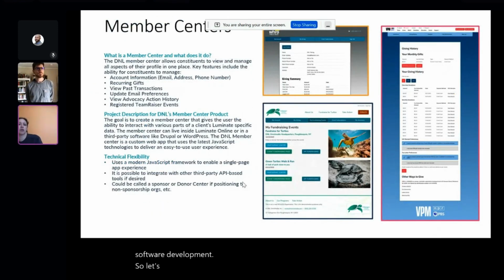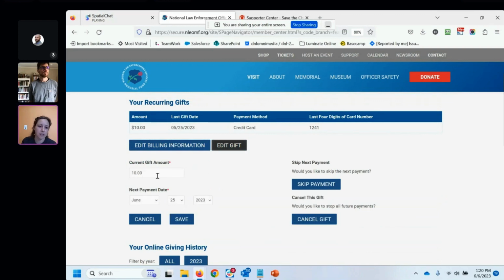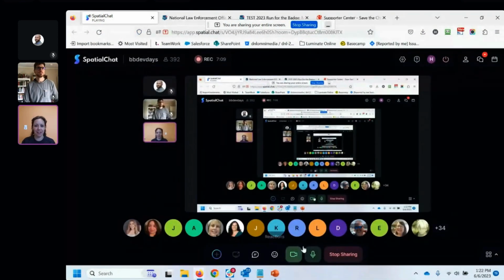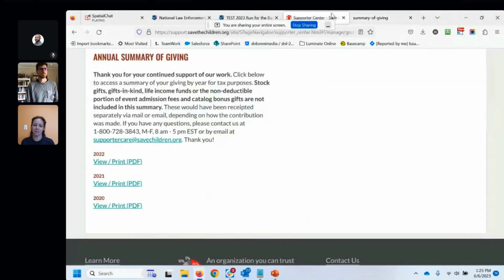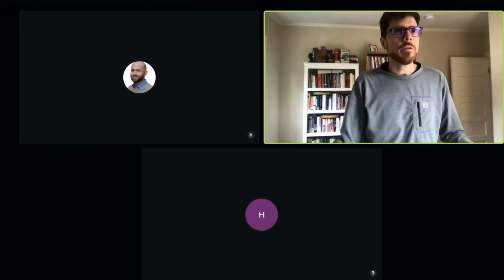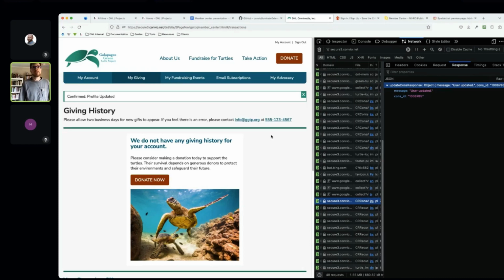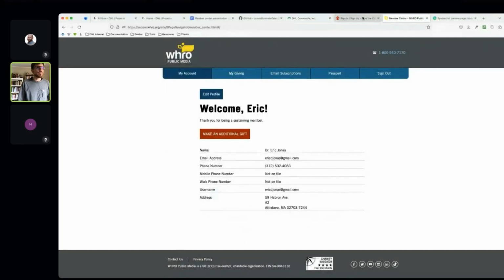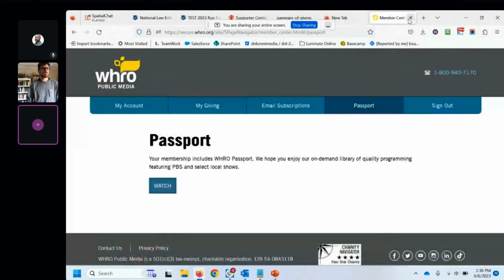Membership Center and Portal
Let's do a deep dive into member centers and how to use them to create a better donor experience.

SPEAKERS
Eric Jonas - DNL Omnimedia
Hilary Engelbrecht - DNL OmniMedia